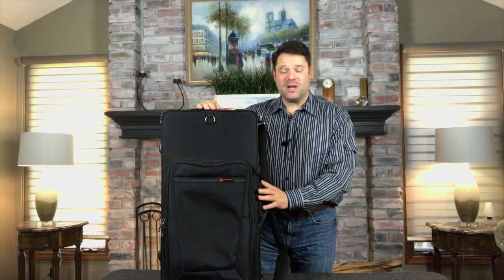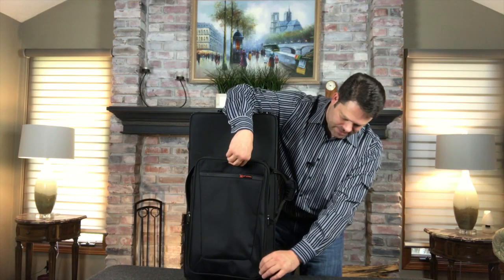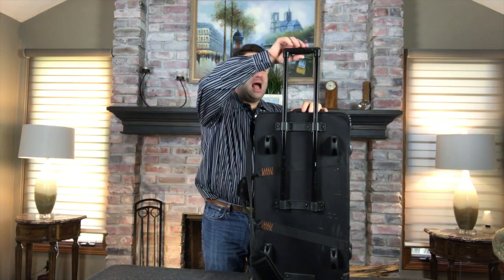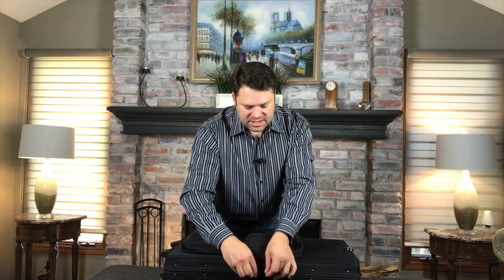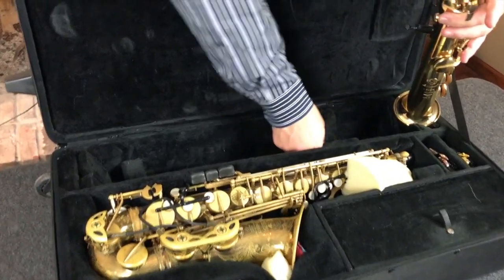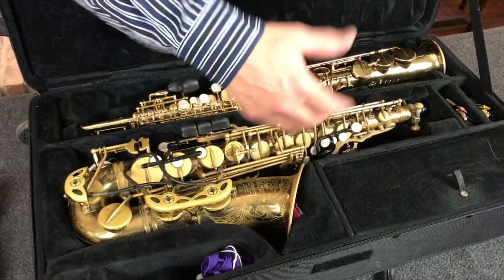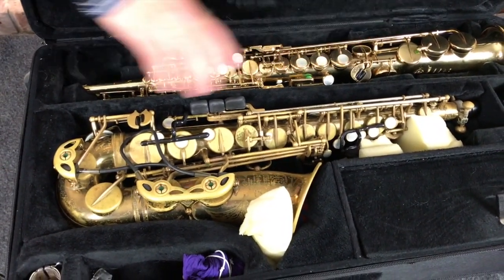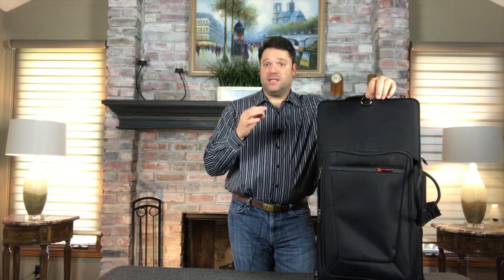PROTEC Dual Alto/Soprano Case Review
TheSaxophonist.org reviews the dual alto/soprano saxophone case by Protec.